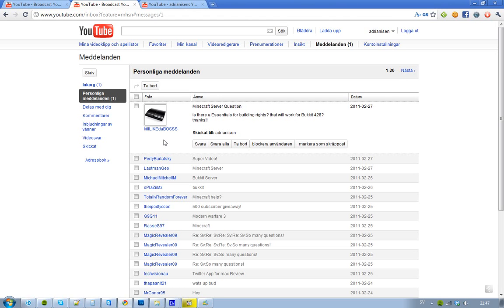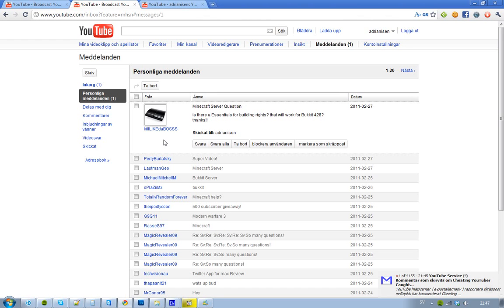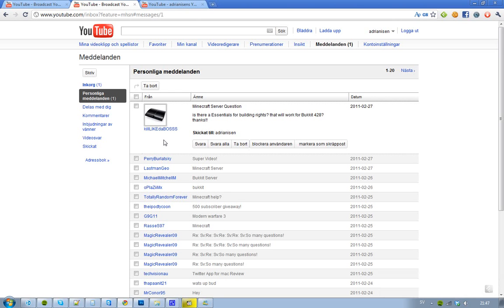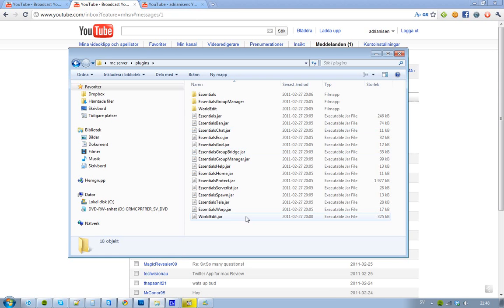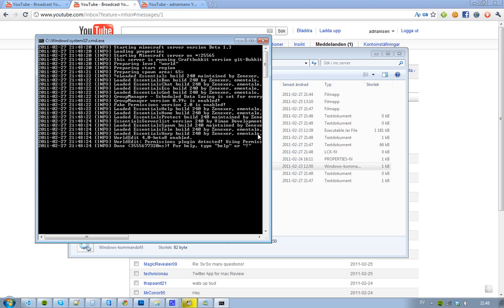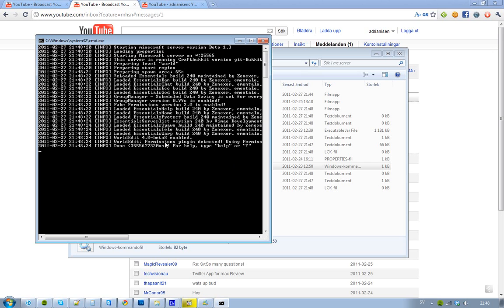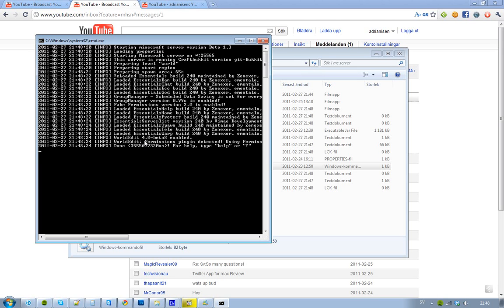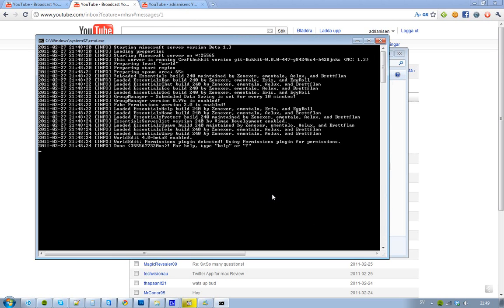Make Minecraft Server Beta 1.3 Tutorial! UPDATED Essentials! Bukkit Build 428 WORKING!